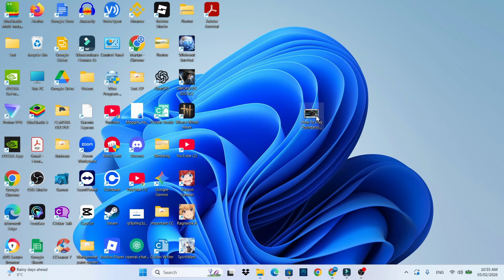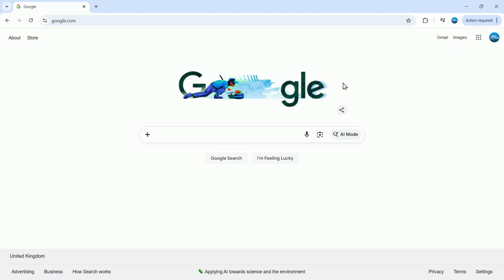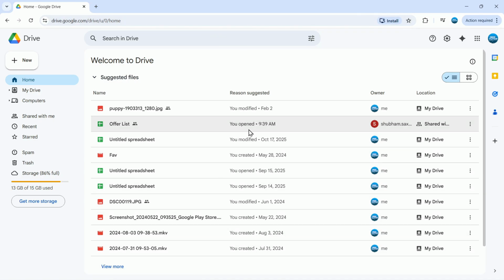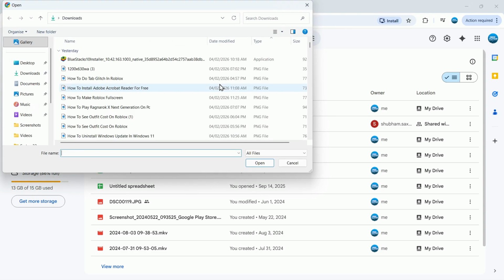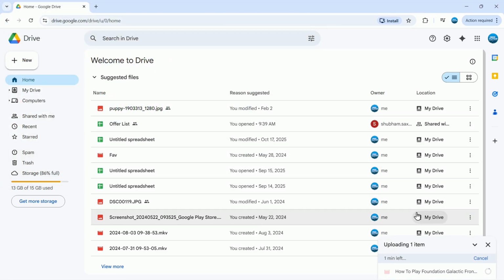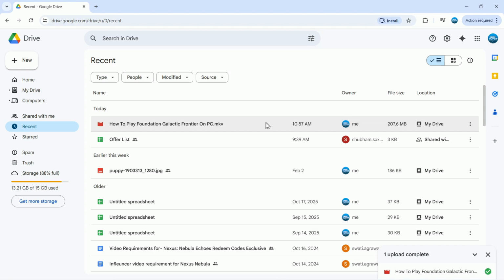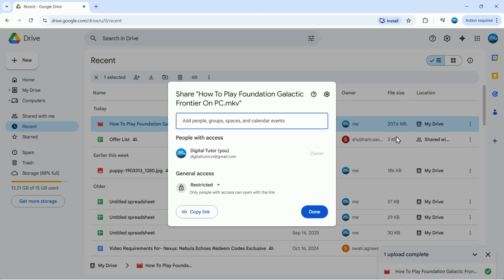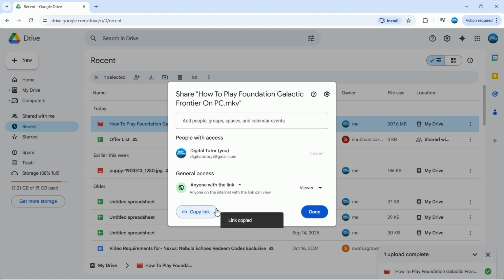How To Upload Video To Google Drive and Share Link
Upload and share your videos the right way with Google Drive! In this quick, step-by-step tutorial, you’ll learn how to upload any video to Google Drive and create a shareable link that you can send to anyone. Perfect for sharing large videos for work, school, YouTube, or with friends and family. 📤📹

Thanks!